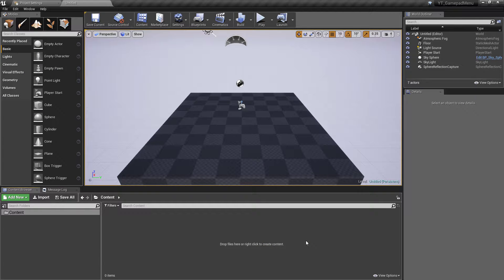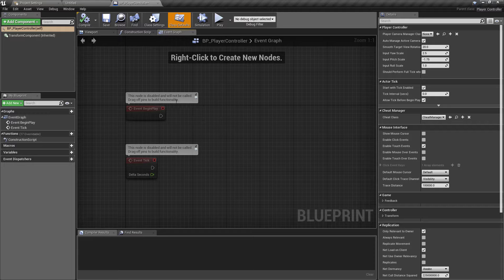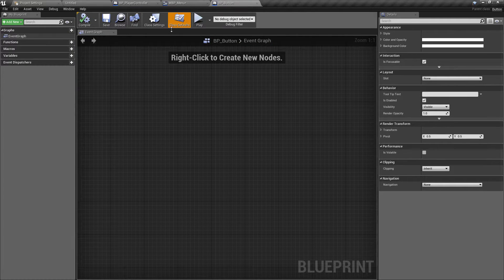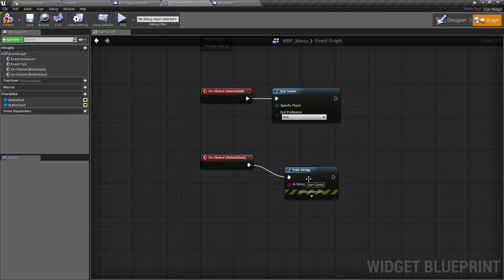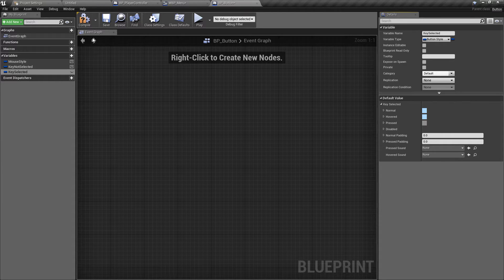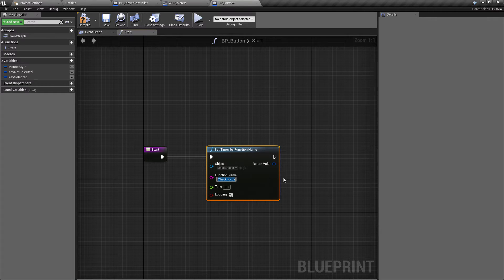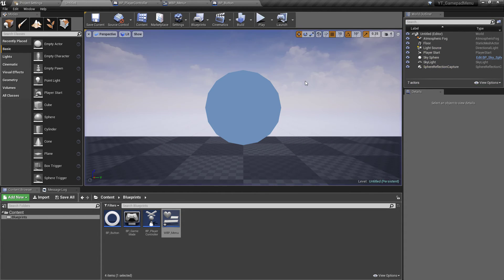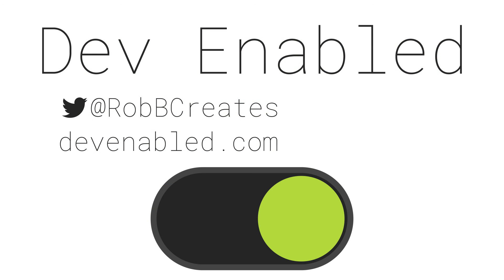UE4 / Unreal Engine 4 UMG / Widgets - #02 Keyboard/Gamepad Menu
UMG/Widgets/UI:
This playlist is intended to be a place for useful tips and general interesting tutorials for the UMG (Unreal Motion Graphics) system.

In this video, we create a fully gamepad and keyboard ready menu including creating our own customised button class for a highly reusable menu system.